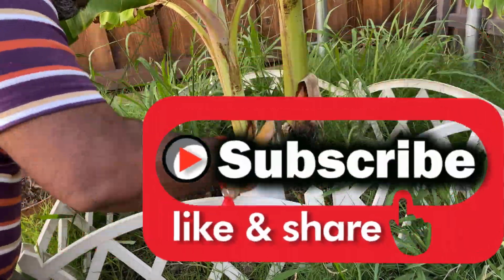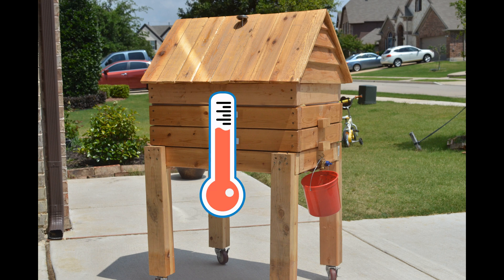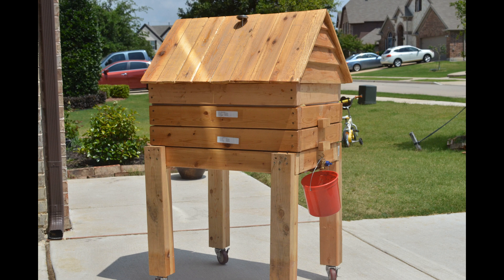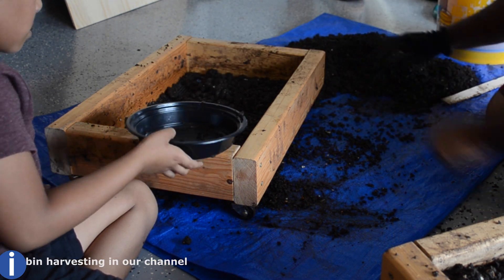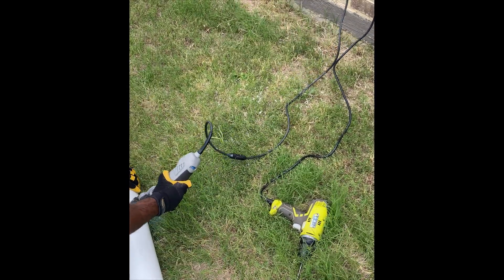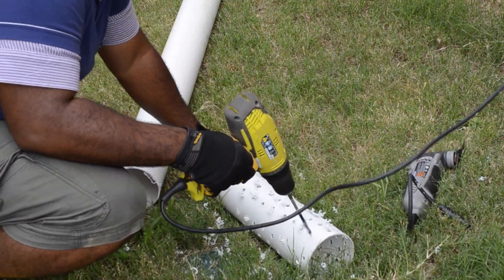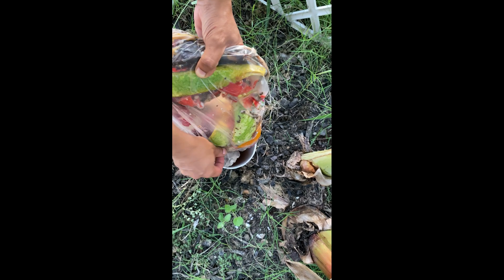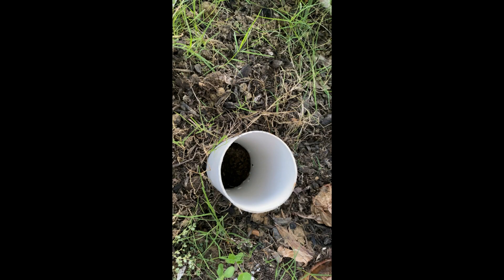PVC vermicomposting | Alternate for wormbin / vermicomposting| English |#9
This video is for compositing using PVC pipes. This is an alternate method of vermicomposting without using worm bin setup.